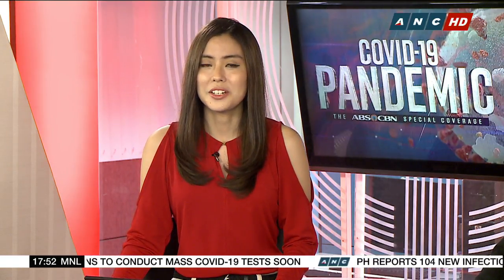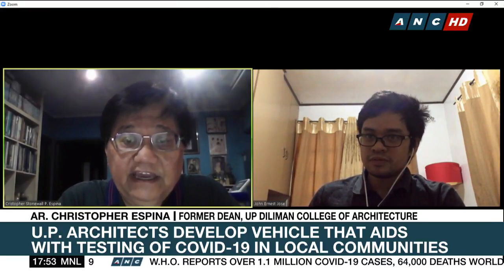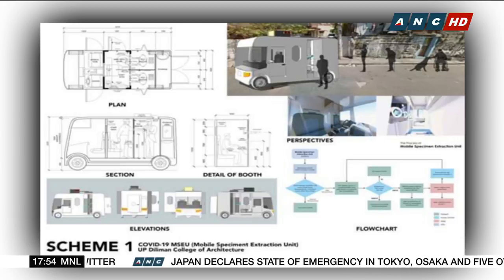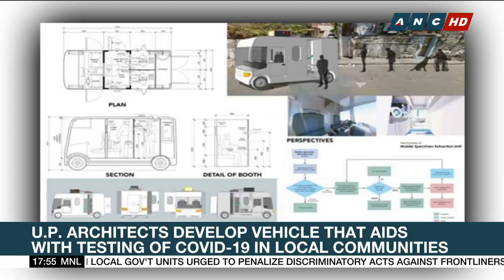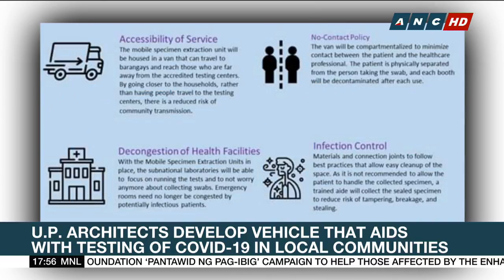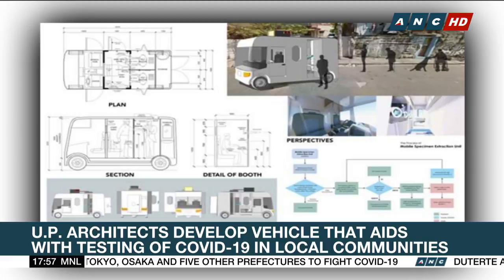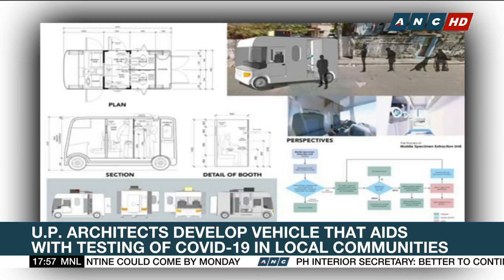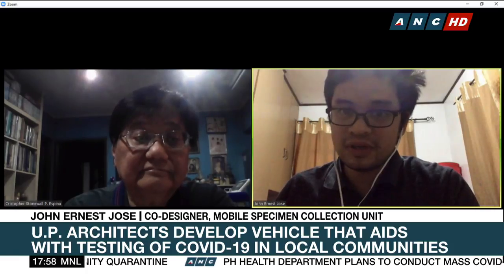U.P. architects develop vehicle that aids with testing of COVID-19 in local communities | ANC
As the country continues to deal with the rise of COVID-19 cases, more volunteers come up with solutions to help flatten the curve. A group of architects from the University of the Philippines developed a vehicle that could ease the testing of COVID-19 in small communities.